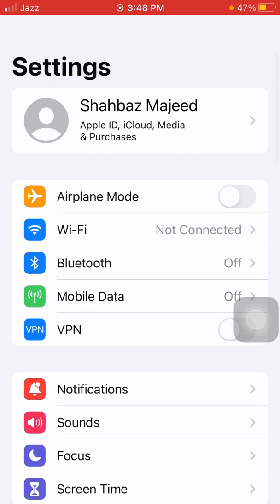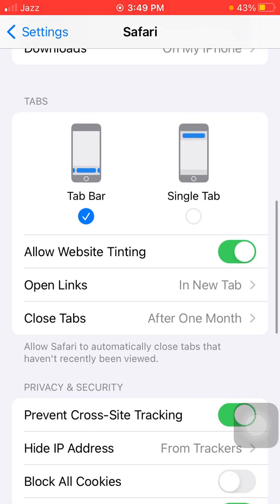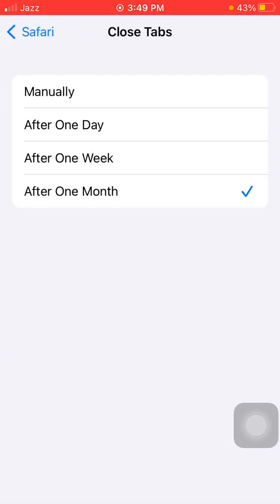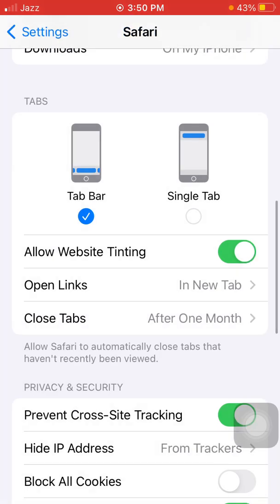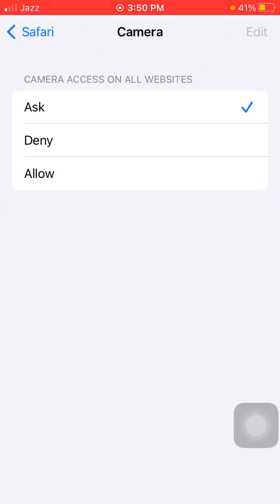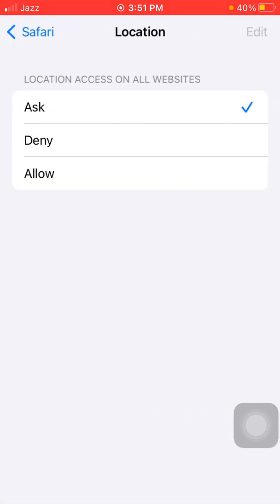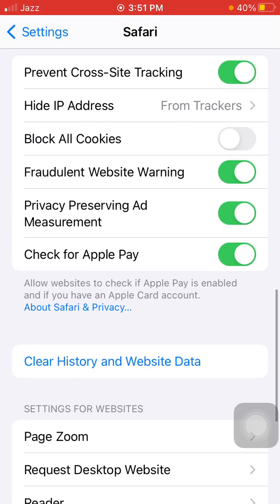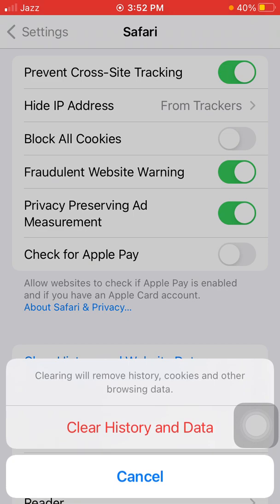6 iPhone Safari Settings You Need To Change Right Now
6 iPhone Safari Settings You Need To Change Right Now
how to change safari settings on iPhone
how to change ios 15 safari tabs back
safari advanced settings iphone
safari settings iphone 11
how to change safari layout on iphone
safari on iphone not working
safari iphone 12 pro max
do i need safari on my iphone